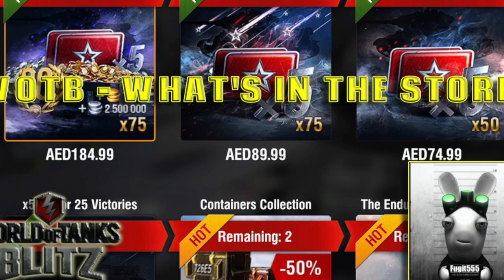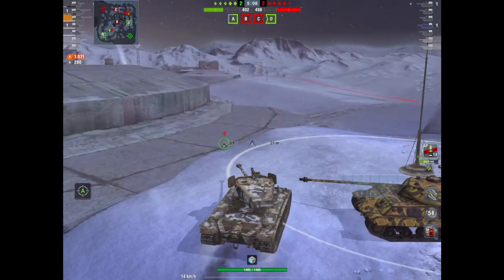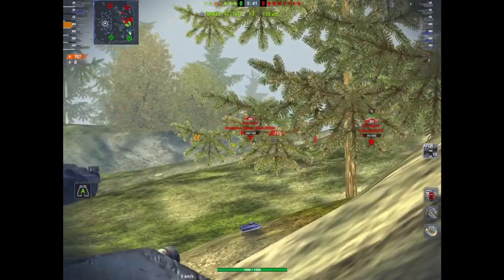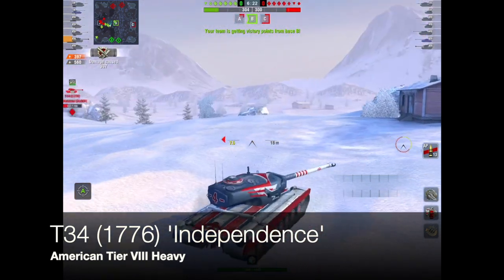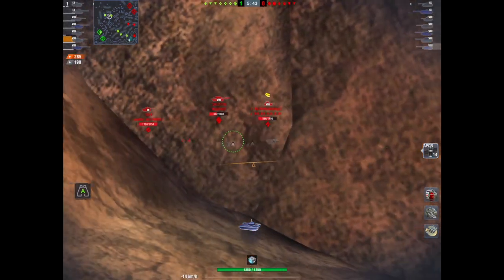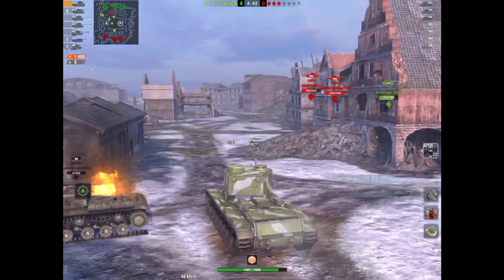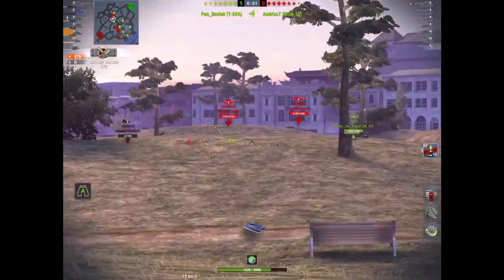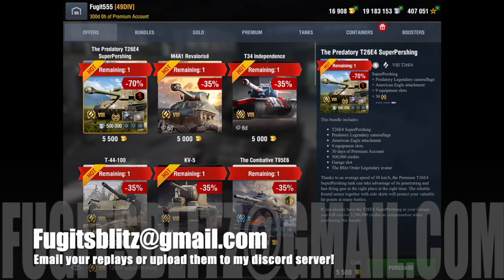WOTB | IN STORE RIGHT NOW!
A load of new Tier VIII Premiums have hit the store for Gold - along with a Tier X Collector! What is worth considering?

* Yes the T95E6 is a Heavy but I was so mindful that it plays like a medium that I screwed up - AGAIN!